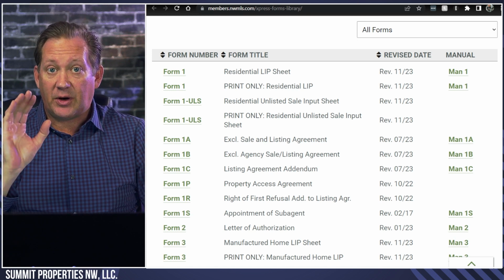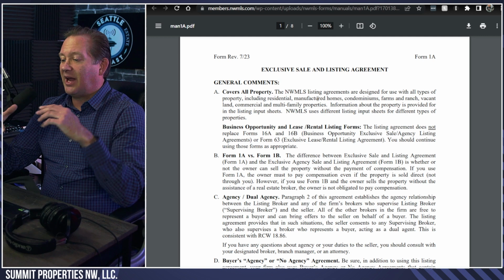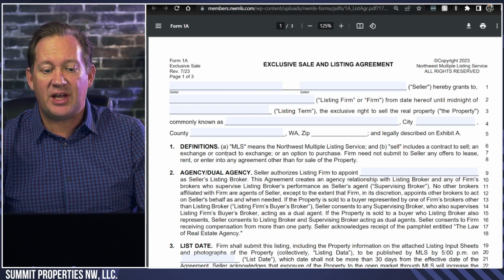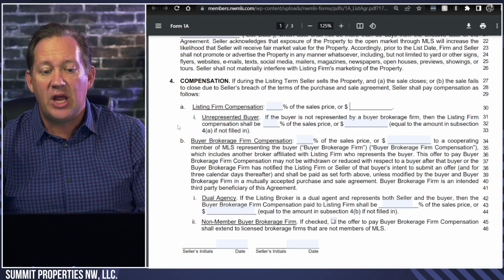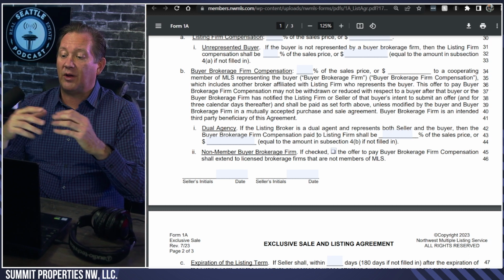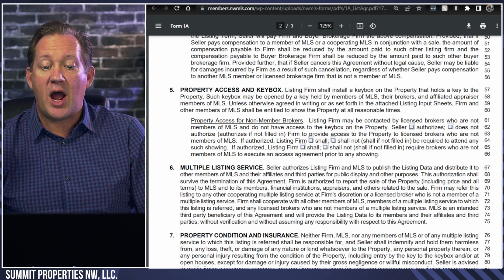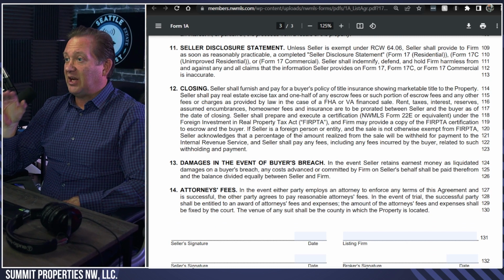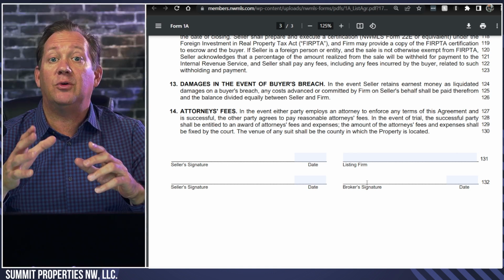Choosing the Right Listing Form: Form 1A vs 1B Explained!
Navigating real estate forms can be daunting, especially for new agents. In our latest video, "Choosing the Right Listing Form: Form 1A vs 1B Explained!", we delve into the critical differences between Form 1A and Form 1B, ensuring you make the right choice for your listing. 📝

- Understanding the Forms: Learn the distinct features of Form 1A and 1B, and which scenarios each is best suited for.
- Detailed Walkthrough: Get a step-by-step guide through Form 1A, including filling out seller's information, listing firm details, and determining the compensation structure.
- Professional Insights: Our expert offers valuable tips on how to discuss these forms with your seller and what to consider when choosing between them.

This video is a must-watch for anyone in the real estate industry, particularly those new to the field or seeking a refresher on form specifics. We discuss how Form 1A ensures compensation regardless of how the property is sold, while Form 1B offers flexibility in terms of seller-led sales without broker involvement.

For all your real estate needs and more expert advice, consider Summit Properties NW, LLC. We're dedicated to providing top-tier service and expert guidance in the Washington real estate market. 🌟

𝗧𝗜𝗠𝗘𝗦𝗧𝗔𝗠𝗣𝗦
00:00 - Introduction to Real Estate Forms
01:00 - Difference Between Form 1A and 1B
02:00 - Understanding Form 1A in Detail
03:00 - Listing Information on Form 1A
04:00 - Setting Compensation in Real Estate Listings
05:00 - Addressing Unrepresented Buyers
06:00 - Explaining Dual Agency and Compensation
07:00 - Property Access and Keybox Details
08:00 - Guidelines for Non-Member Broker Access
09:00 - Completing Form 1A: Essential Steps
10:00 - Understanding Seller's Obligations and Rights
11:00 - Finalizing and Signing the Form
12:00 - Additional Tips for Real Estate Agents

High 80/20 Split, Zero Fees, and a Low Cap!

💬 𝗝𝗢𝗜𝗡 our 𝗙𝗥𝗘𝗘 Discord Community! Share stories, chat with fellow enthusiasts, and stay in the loop